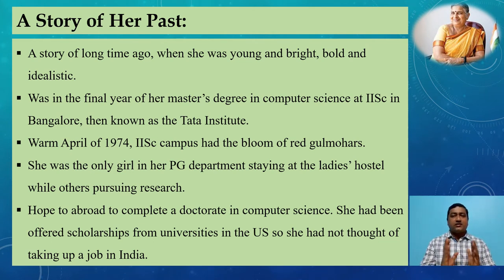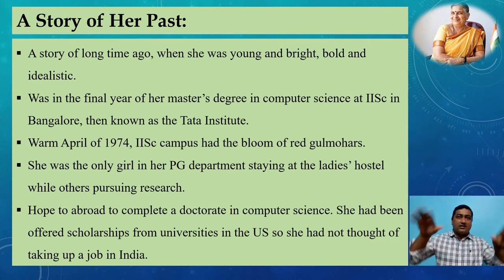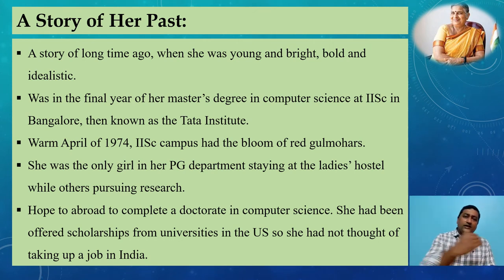Appro JRD by Sudha Murthy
Dear Friends,
This is a video lecture on the essay "Appro JRD" by Sudha Murthy. The essay speaks about the way JRD Tata influenced Sudha Murthy, the founder of Infosys Foundation and why she considers him a role model.